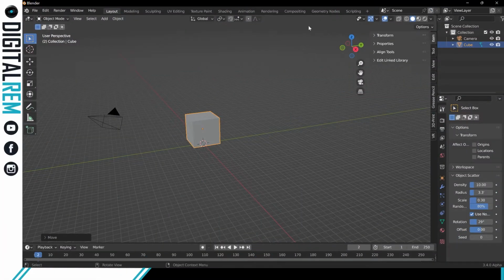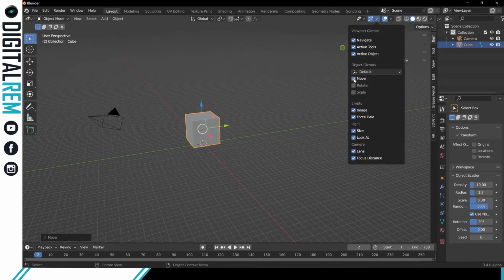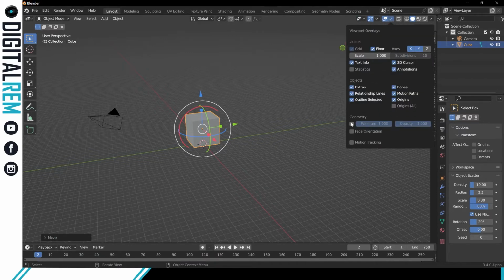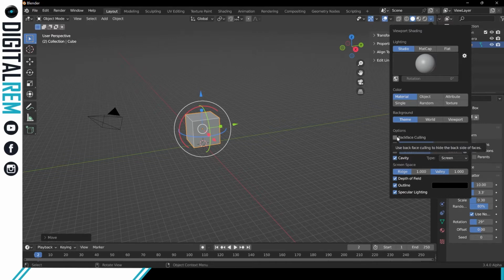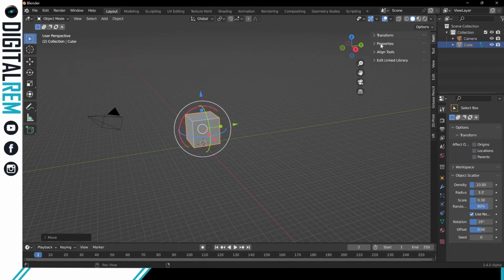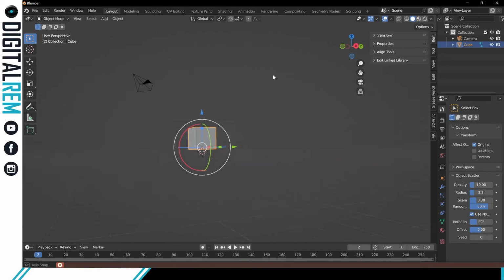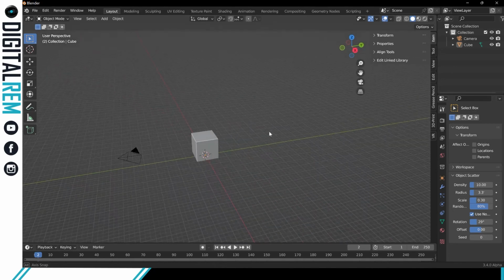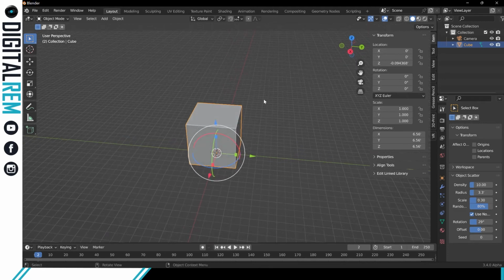The Best Blender Viewport Settings for Beginners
In this video you will learn how we set up our view[port settings for our default start up scene.

So every time that we open Blender our scene will start with all our settings that we like to use in our workflow already set.

This is super useful if you find yourself doing the same task over and over again when you start a new project. Now you can save the set up process and start creating right away.

In this video you will lean:
- How to toggle your viewport options
- How to make objects in your scene easier to work with
- How to make the default cube your measuring tool

If you found this video valuable, share it with a friend, and let us know that we are creating value by liking this video.

Guess What?